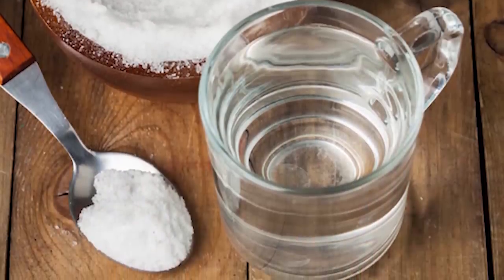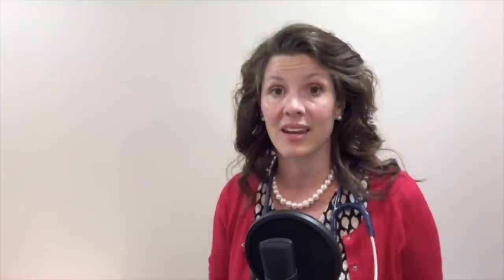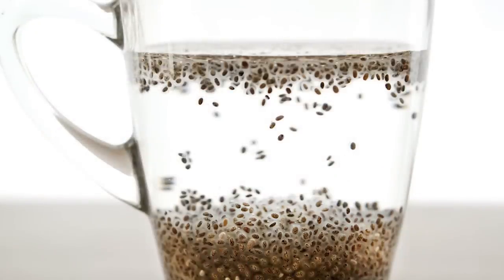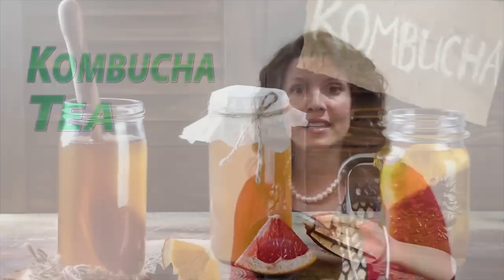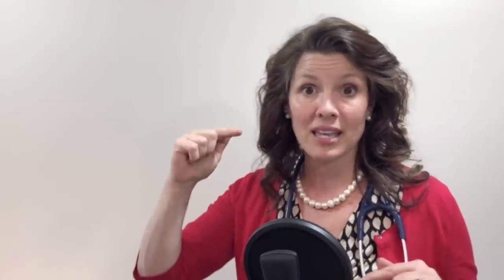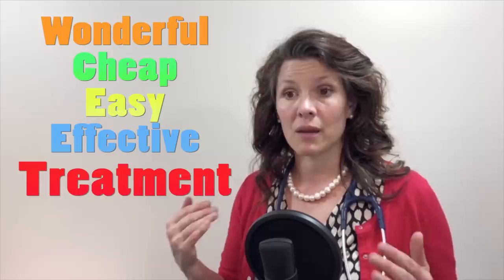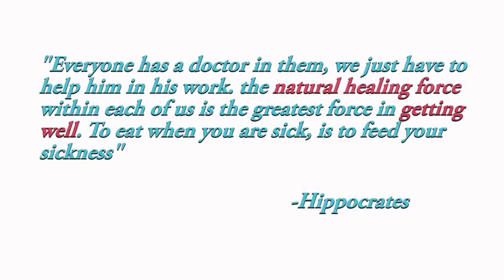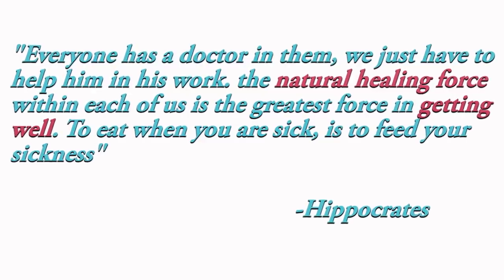What Causes Diarrhea on Keto Diet?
Transitioning from a Standard American Diet to a Keto Diet can cause unexpected BOWEL problems.
If you suffer from side effects of constipation or diarrhea, this video helps

Dr. Boz Ketones-In-A-Can:
Dr. Boz At Home A1C Test Kit